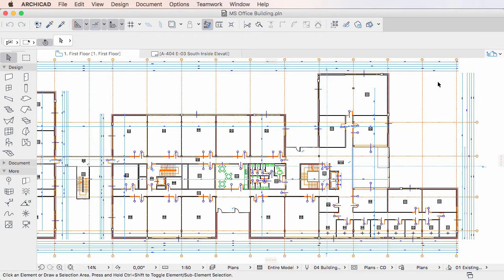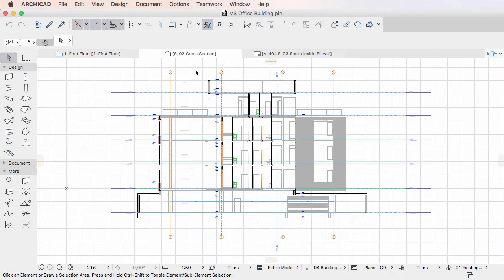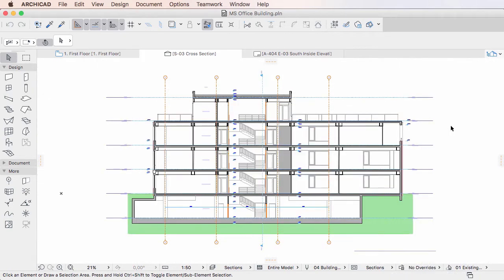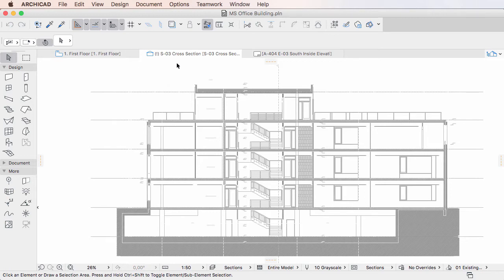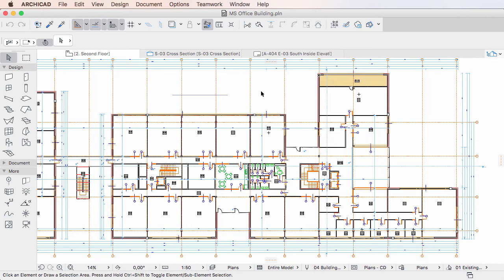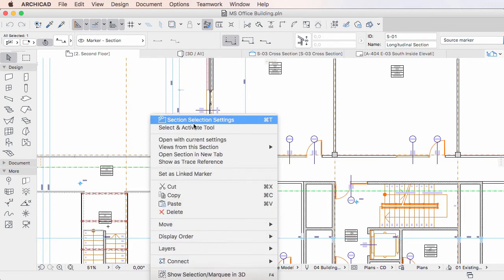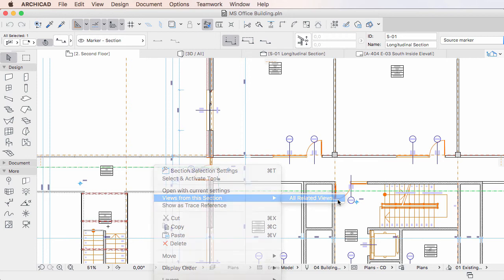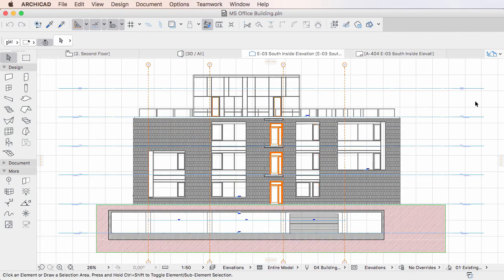What TABs display when activated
This video clip shows what kind of View Settings TABs use to display their content when activated. Depending on whether you activate a Viewpoint or a View, the TAB displays its contents with either the currently active View Settings or the View Settings stored in the saved View.